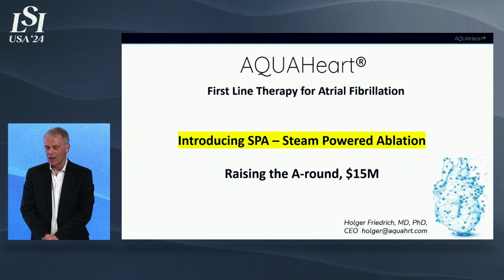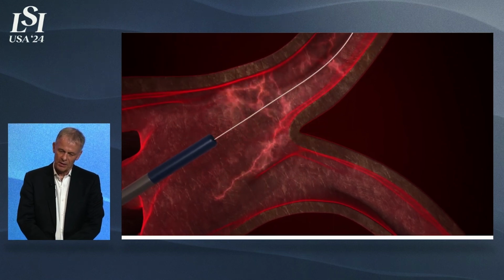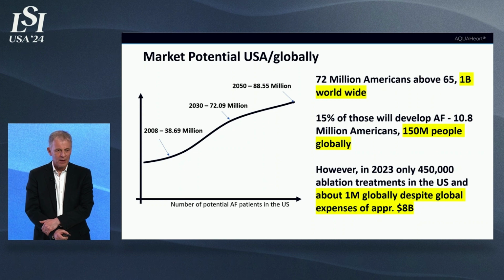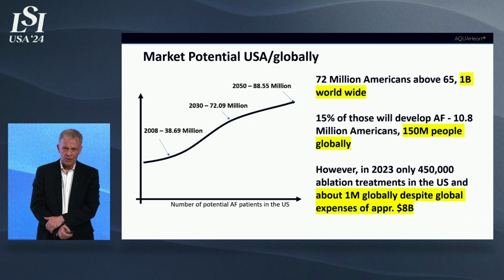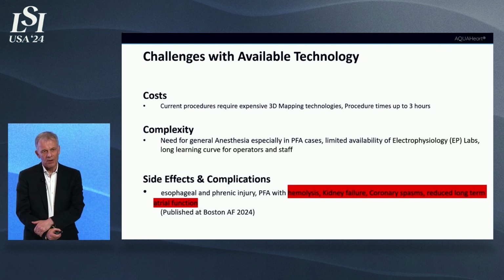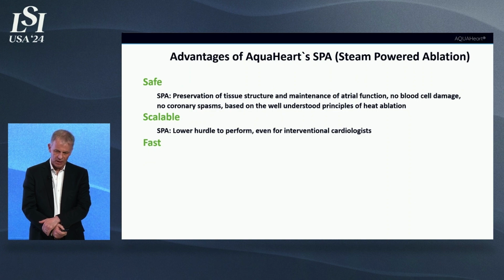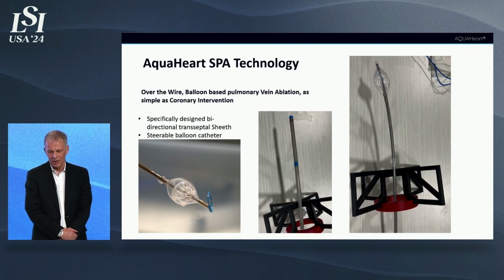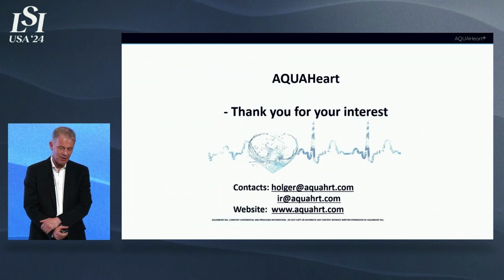Holger Friedrich, Aqua Heart - Single Shot Ablation Solution for AFiB | LSI USA '24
Holger Friedrich presented Aqua Heart at LSI USA ‘24 Emerging Medtech Summit.

Aqua Heart is developing an over-the-wire, single shot ablation solution for the treatment of atrial fibrillation (AFib).